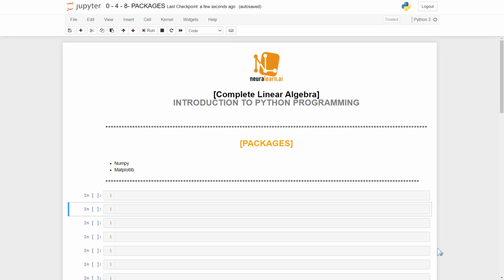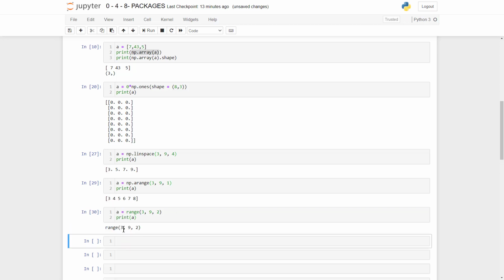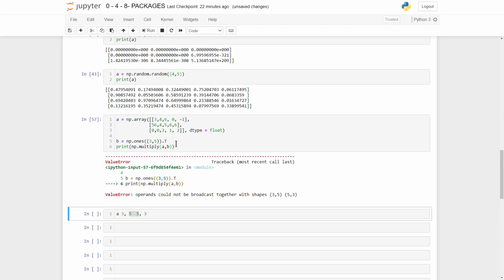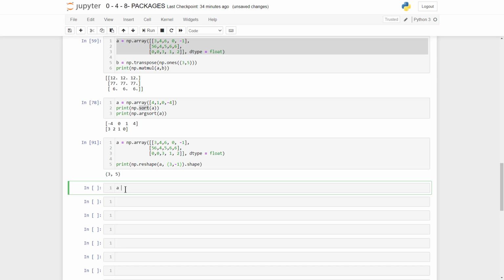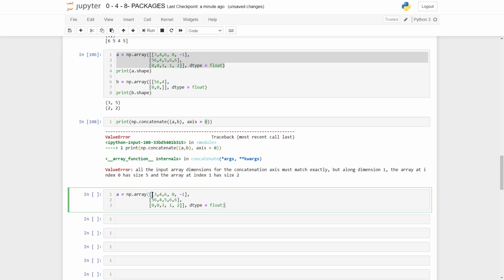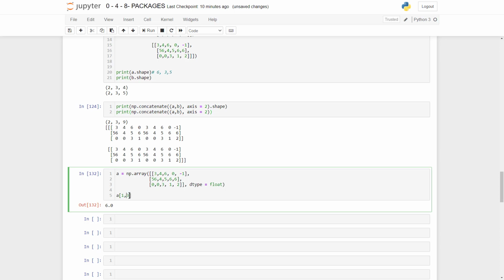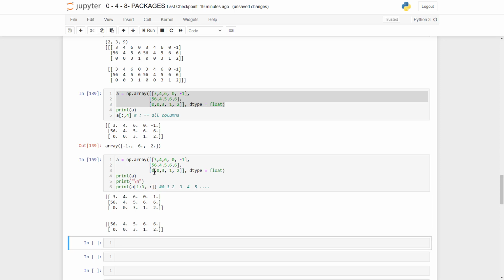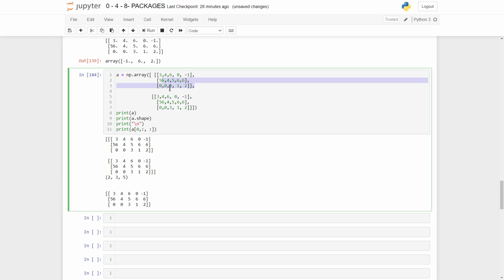Numpy Library fundamentals - Essential Python Programming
This video presents an easy and practical way of mastering working with the Numpy Library. This is part of the: